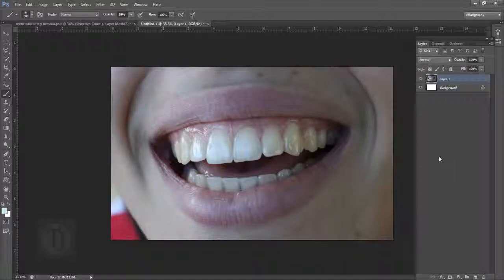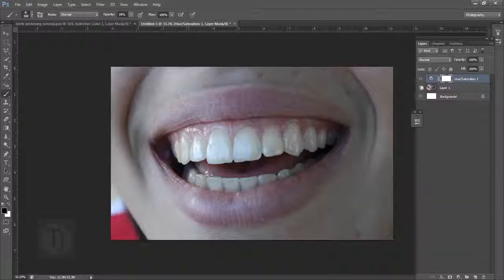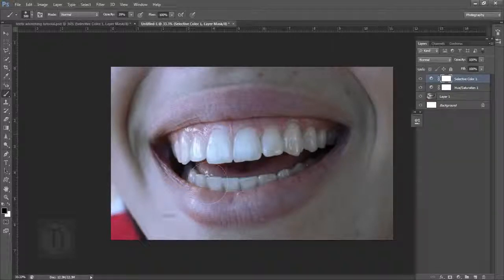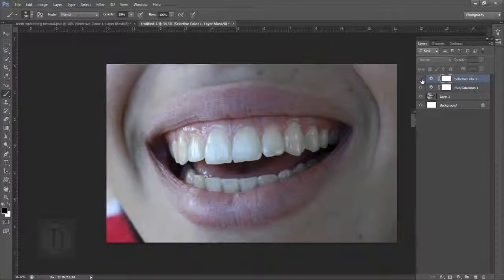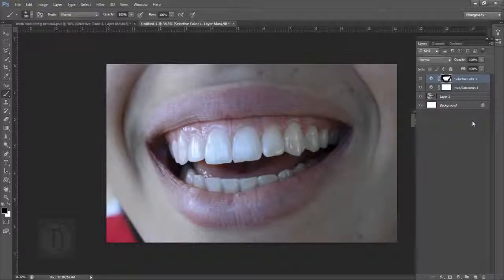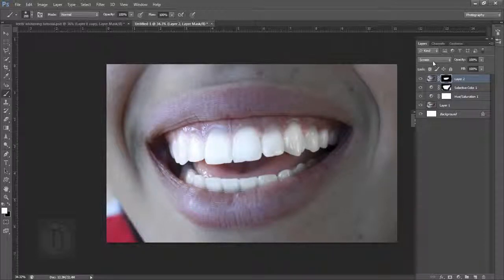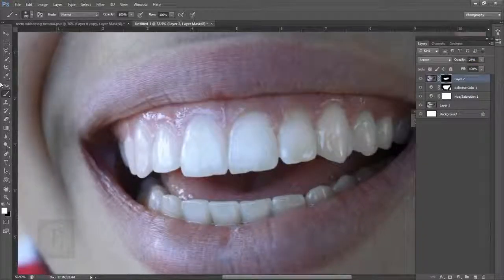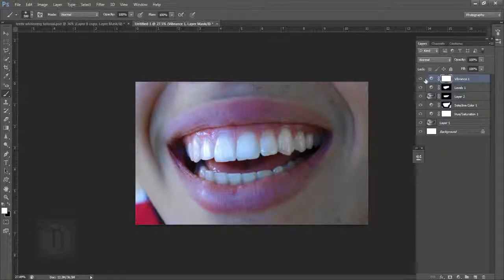33 How to whiten teeth photoshop tutorial